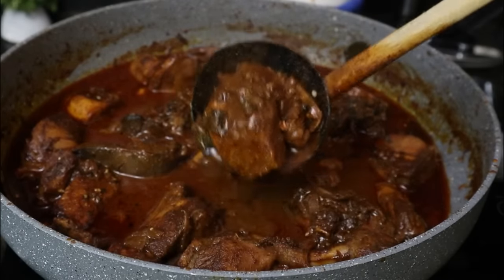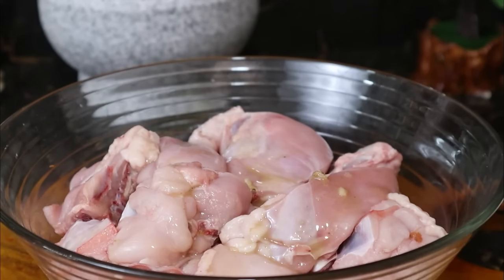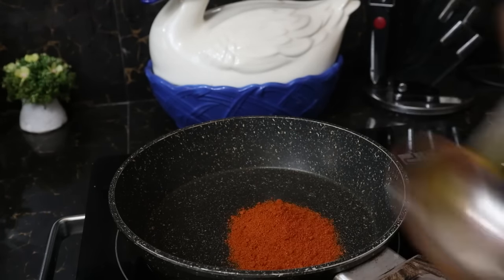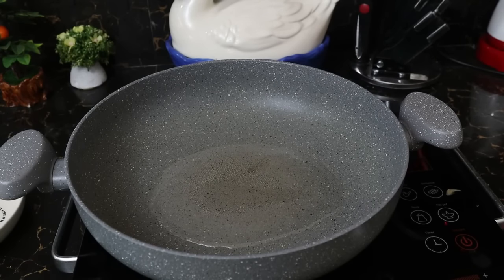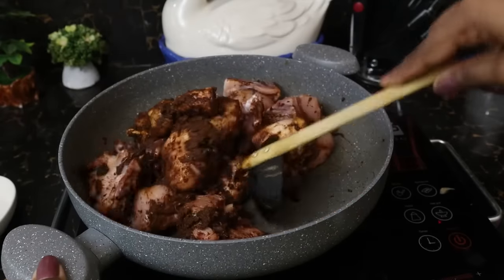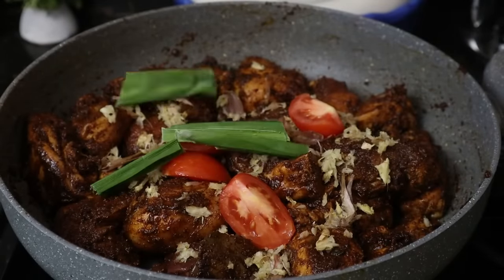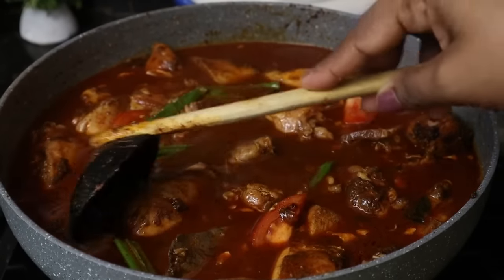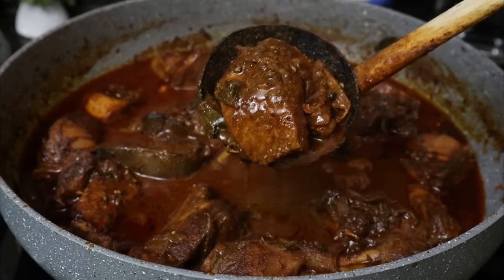✔ගමේ රසට සුපිරියට චිකන් කරි හදමු|spicy sri lankan chicken curry|💓M.R KITCHEN💓